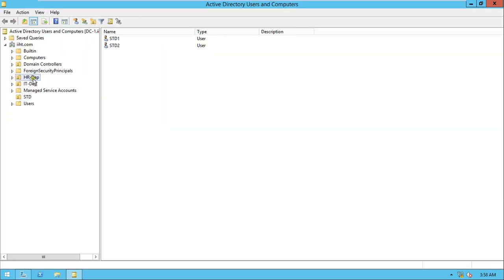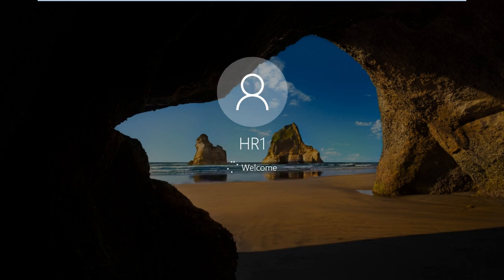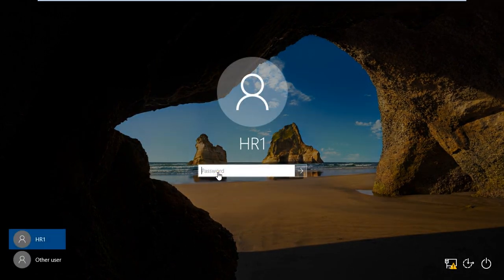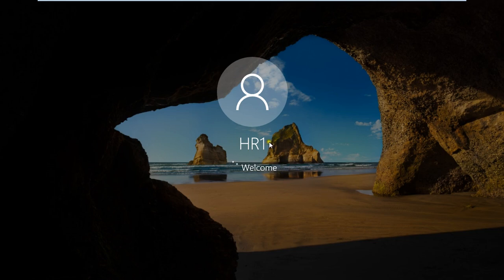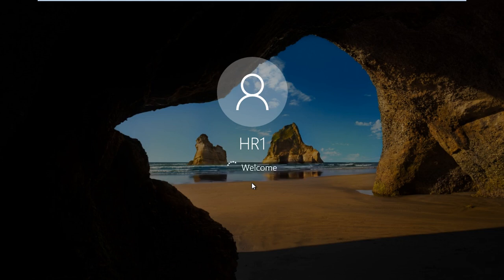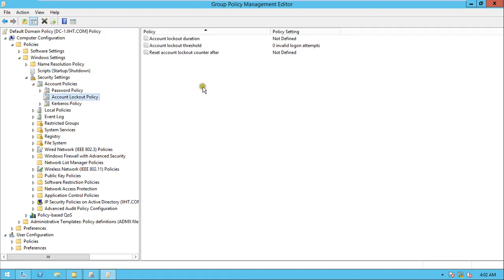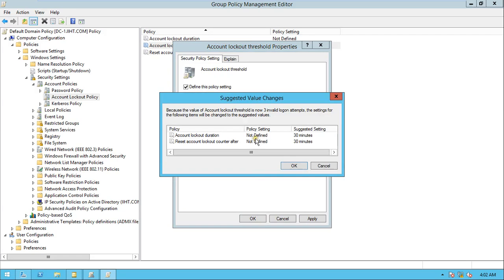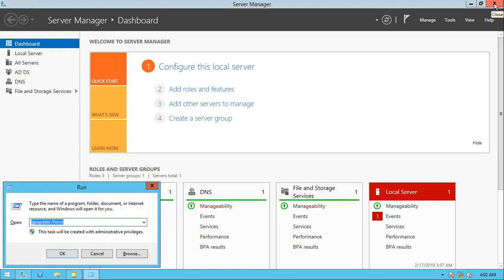Lesson 9 MCSA Account Lockout Policy 1